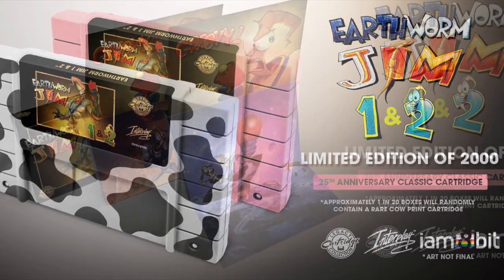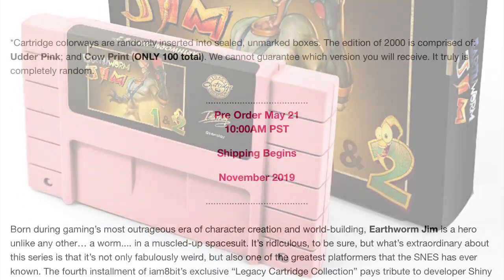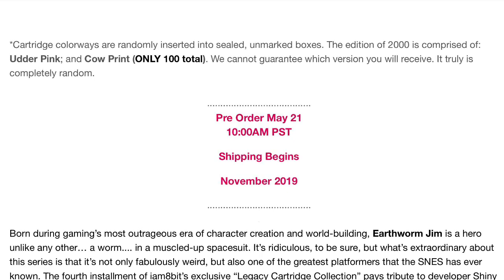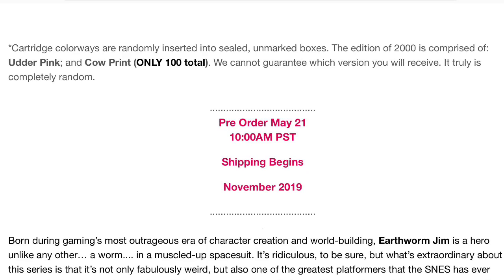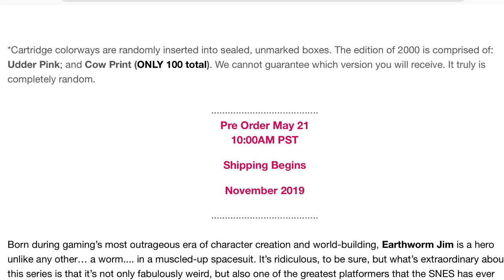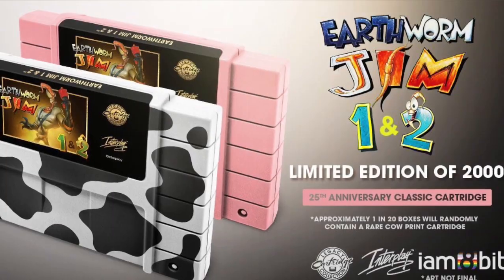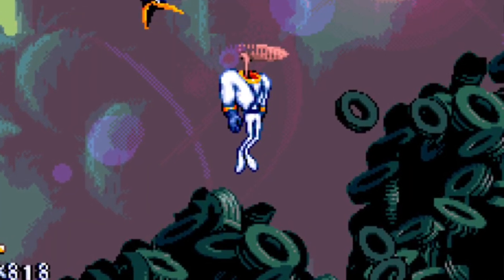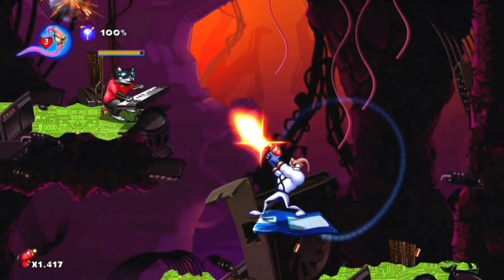Earthworm Jim 25th Anniversary SNES Cartridge Announced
Limited Edition Earthworm Jim 25th Anniversary SNES Cartridges are now available for pre-order.

Never miss daily videos about Nintendo Gaming News